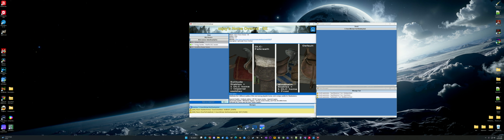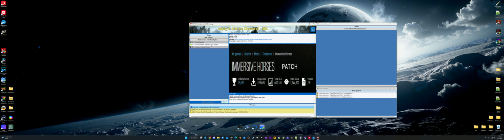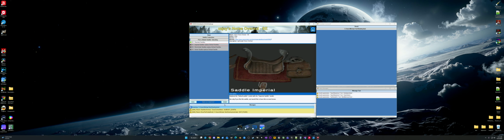FOMODUtility - Latest Version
I finally took some time to visit the 'place holder' code I built awhile back... it works now!